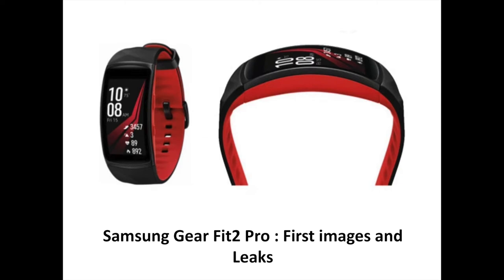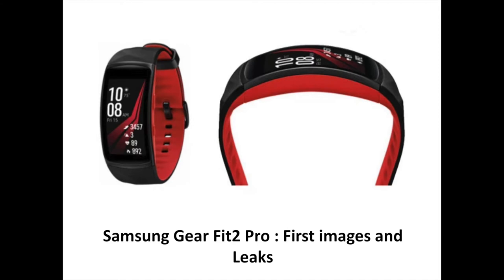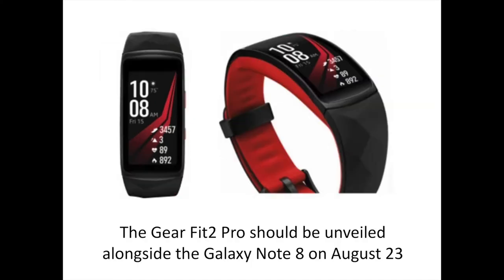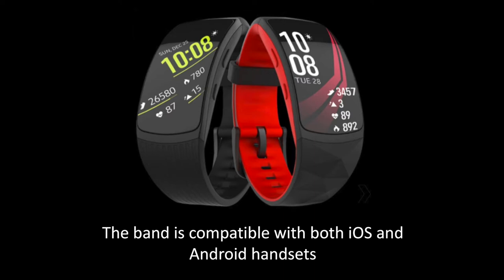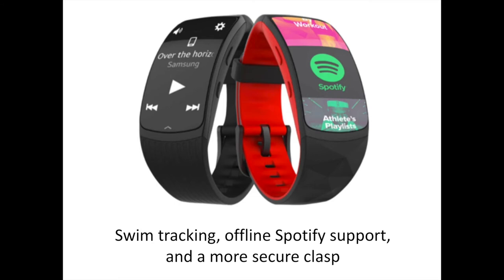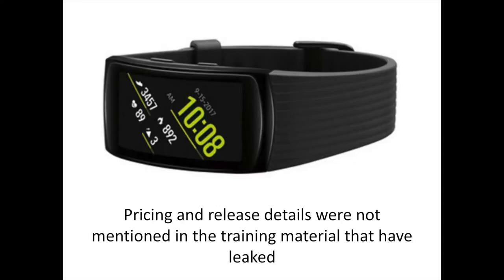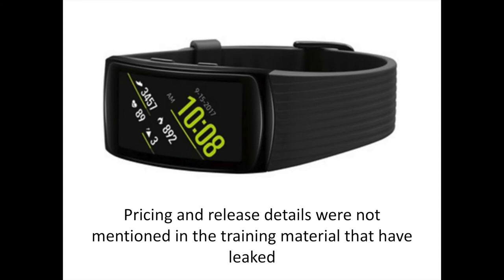Samsung Gear Fit2 Pro : First images and Leaks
Discover the first images and leaks concerning the upcoming Samsung Gear Fit2 Pro smartband. The Gear Fit2 Pro will run on Tizen OS like its predecessor the Gear Fit2. The new version will be unveiled alongside the Galaxy Note 8 on August 23 during a dedicated Unpacked Event in New York City.

The Gear Fit2 Pro comes with new interesting features like swimming tracking or Spotify offline music support. Let us know your thoughts in comments.